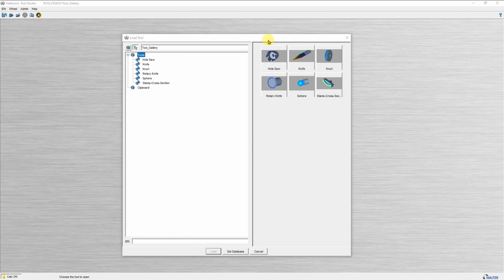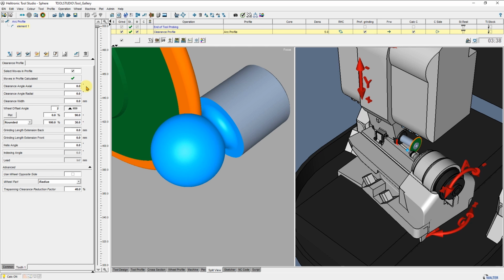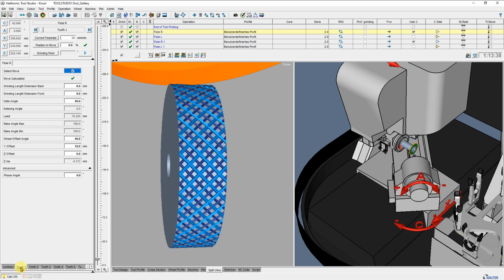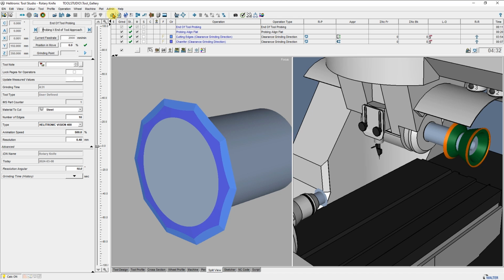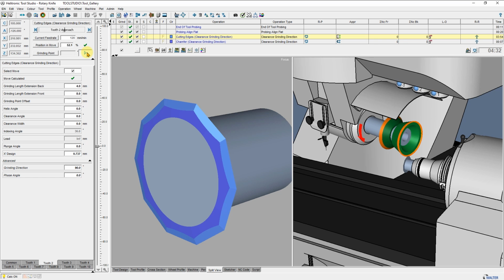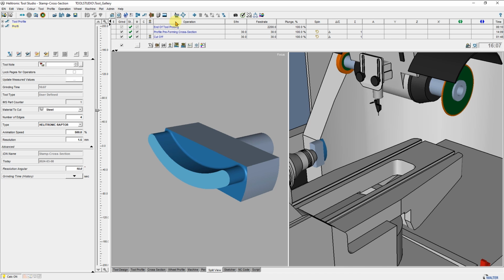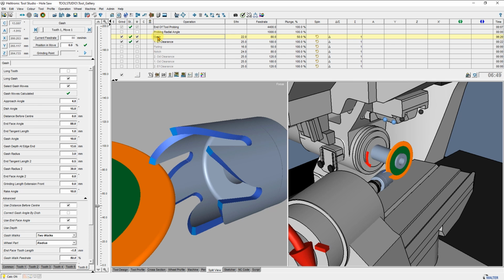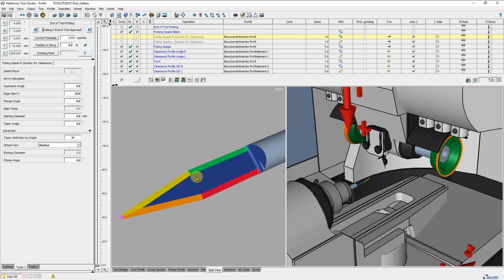Grinding Examples of Various Special Tools | WALTER Tutorial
In this video we would like to use a few examples to illustrate a different range of tools to the standard milling and drilling tools.